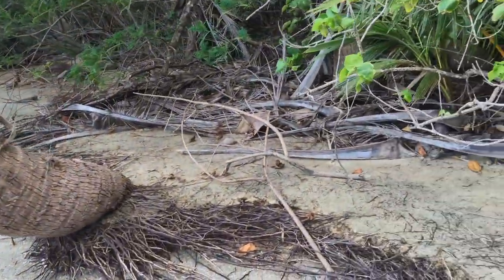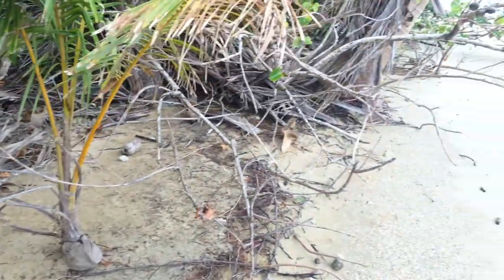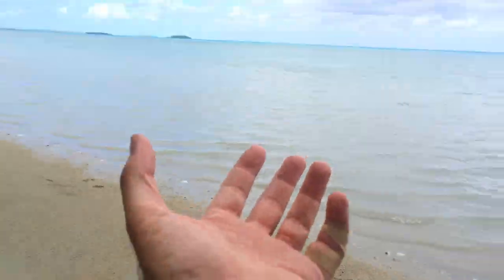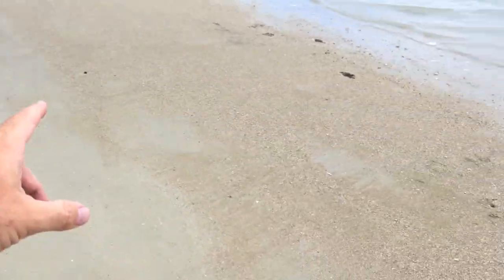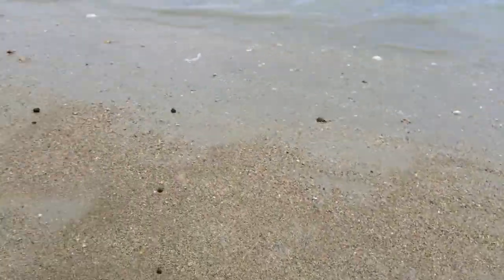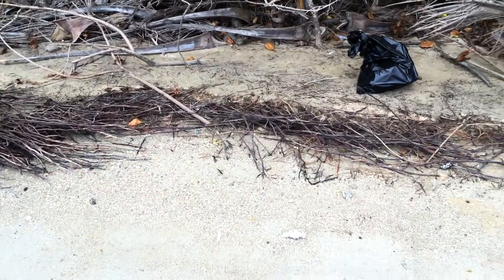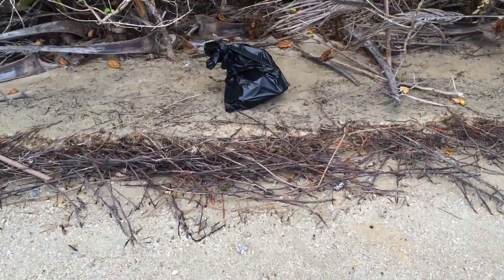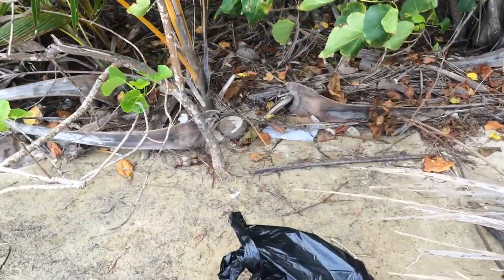Trash accumulation at South Point Beach, Aitutaki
This southward facing beach gets hit with wind and waves from all southerly directions and as such accumulates trash further up into the vegetation zone than many of our other sites.